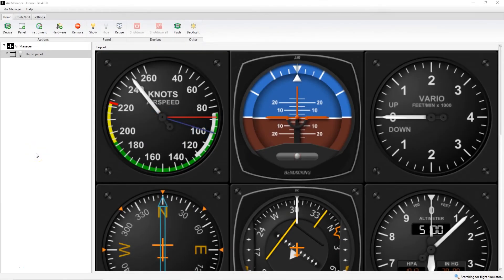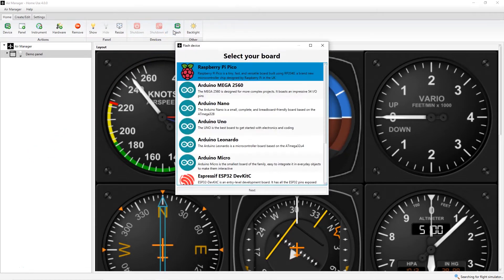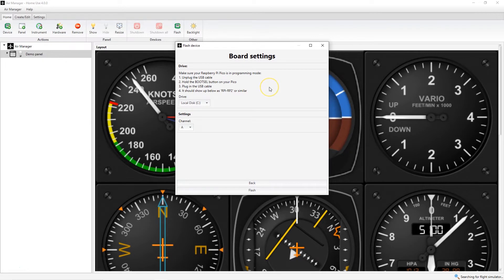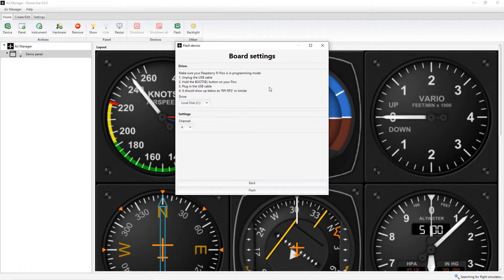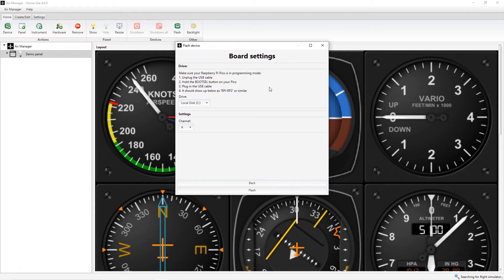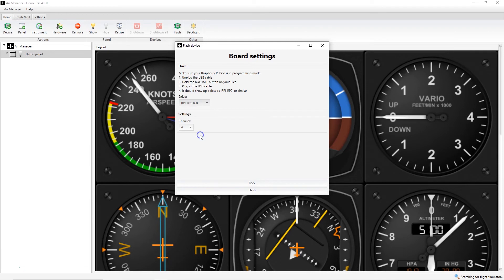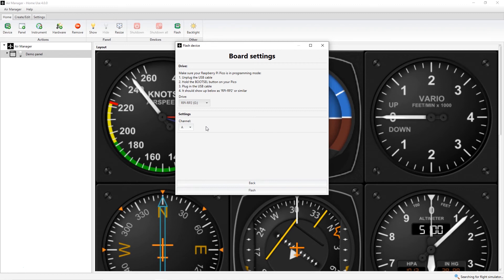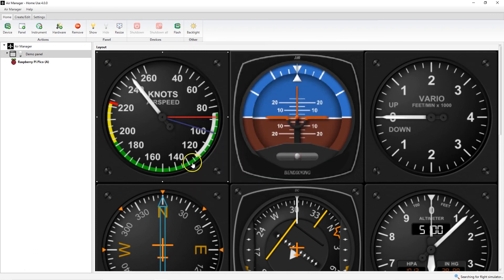How to add a Raspberry Pi Pico in Air Manager 4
This video explains you how to add a Raspberry Pi Pico to Air Manager 4. You can find more information on our wiki